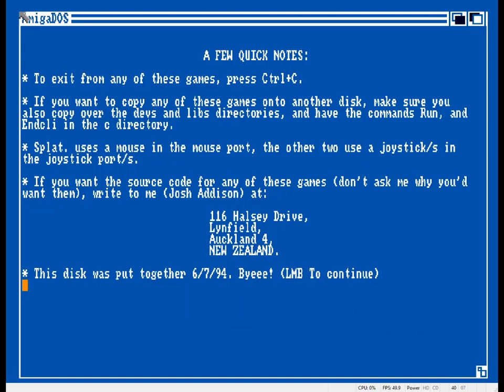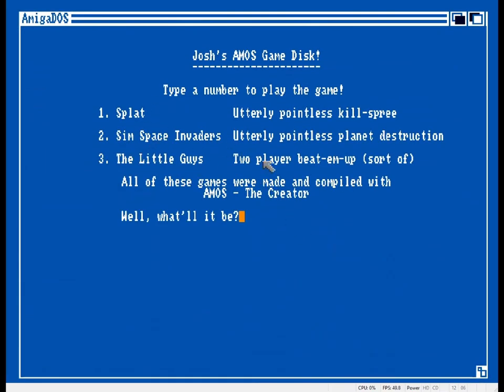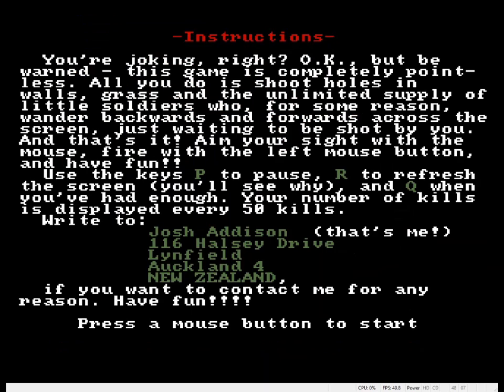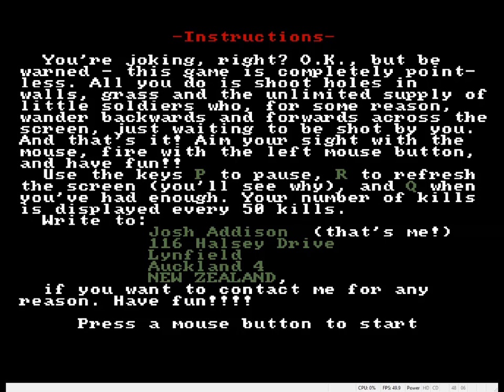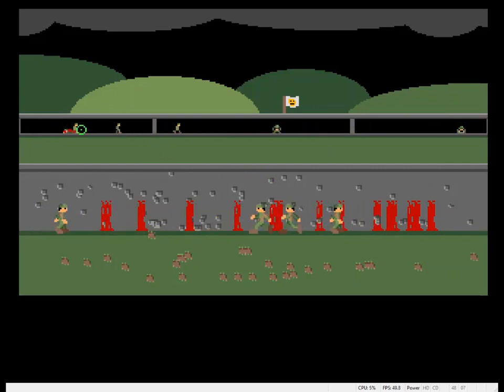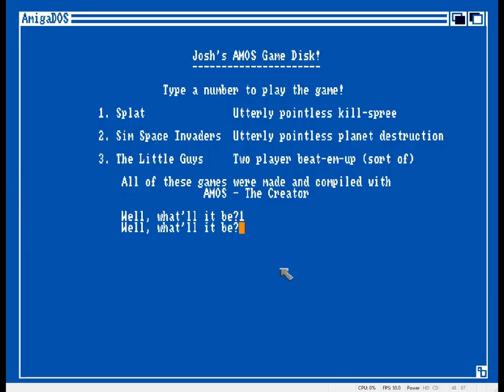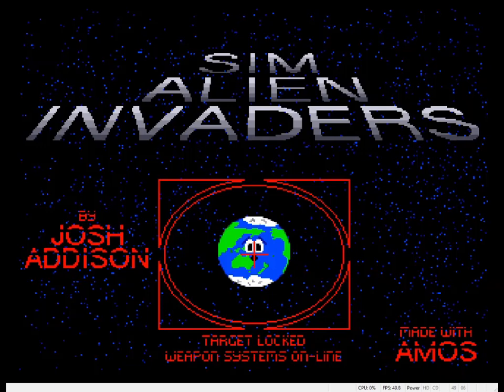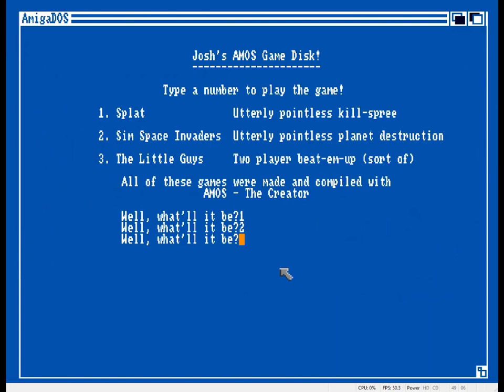Amiga Disk Project, part 6: Let's Play Some More!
On to the second disk of my recently-digitised Amiga 500 collection. Another disk of games, for a given value of "game".

If you want the disk image of this one for your own emulation purposes, go here: